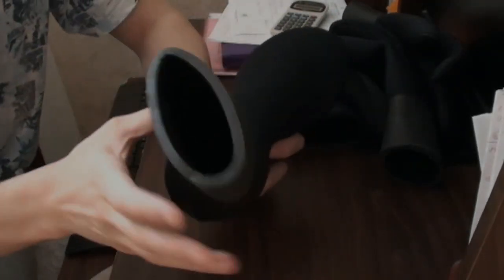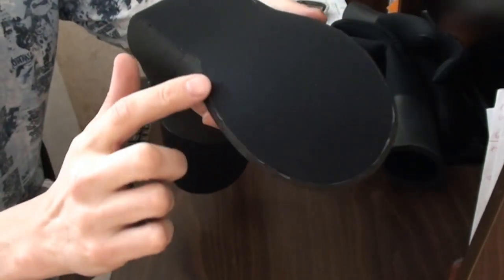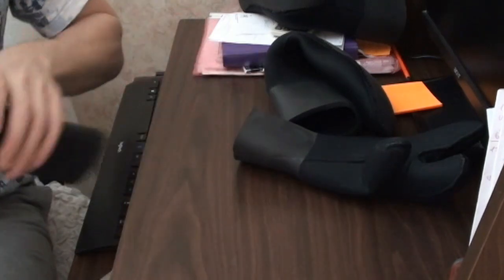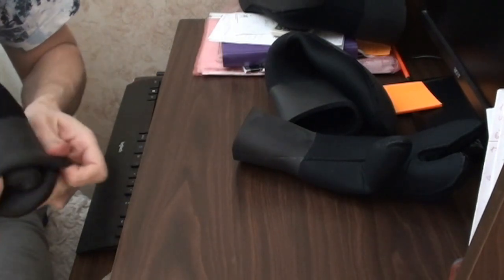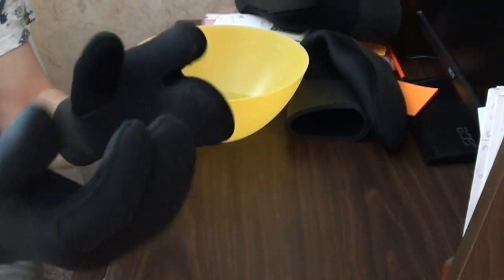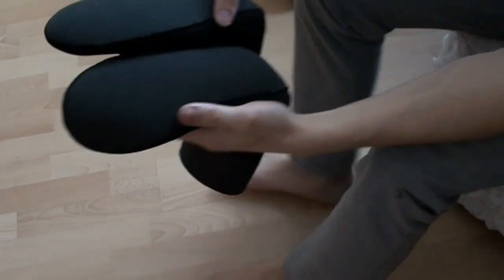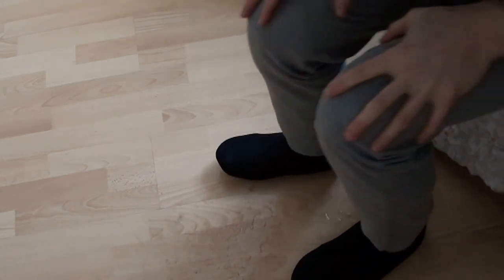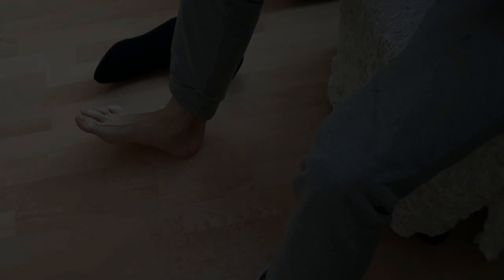Подводная охота. Снаряжение для подводной охоты от Гидры. Неопреновые носки и перчатки на заказ.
Обзор на неопреновые носки и перчатки от "Гидры".
Надеюсь что Сергей меня не "побьет" за обзор на его продукцию от первого лица.
группа в контакте!
ГИДРА
производство и продажа неопренового снаряжения для подводной охоты